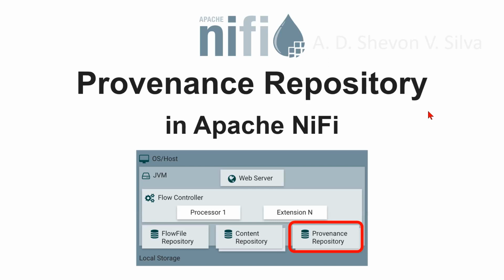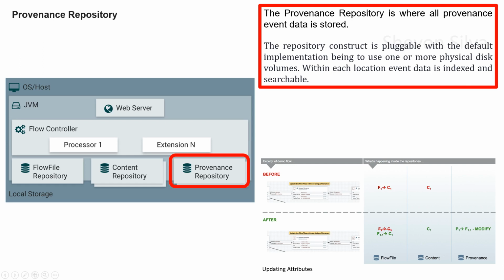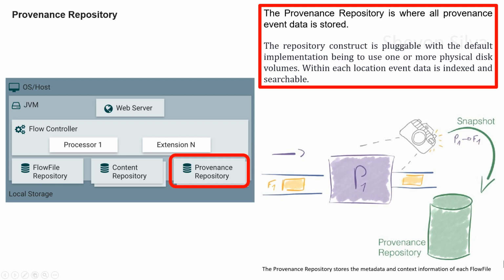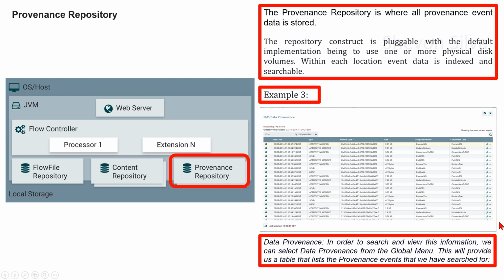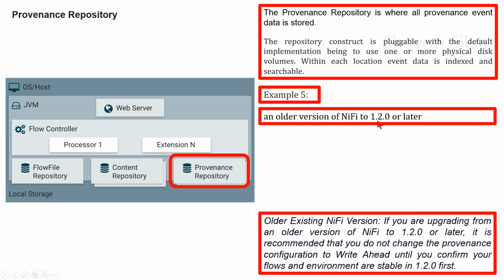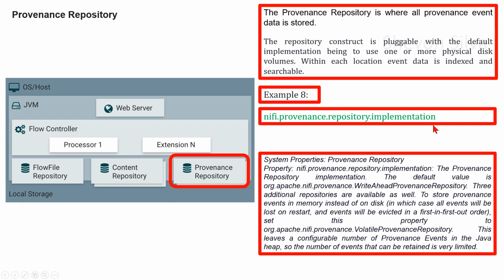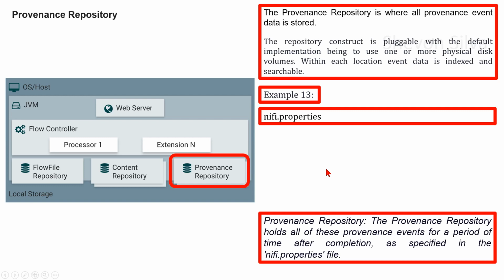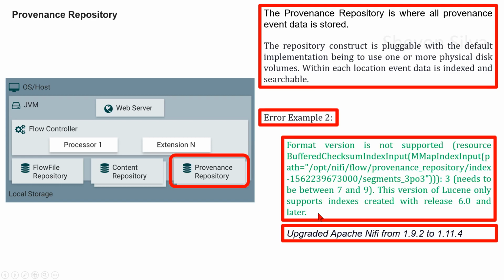Provenance Repository (in Apache NiFi)